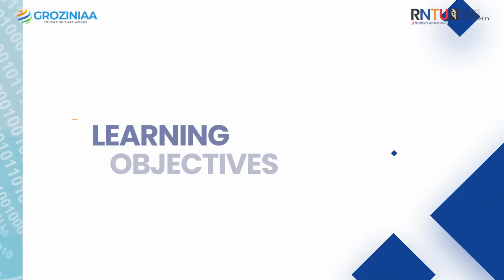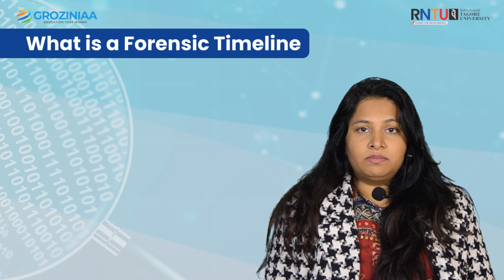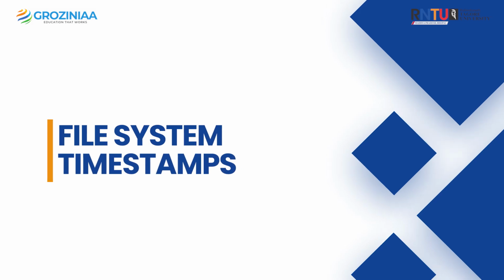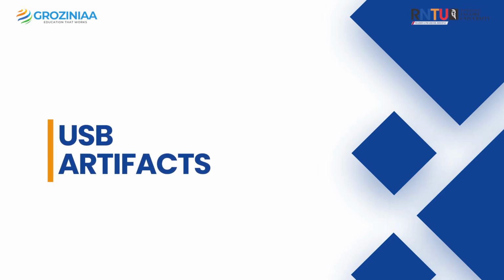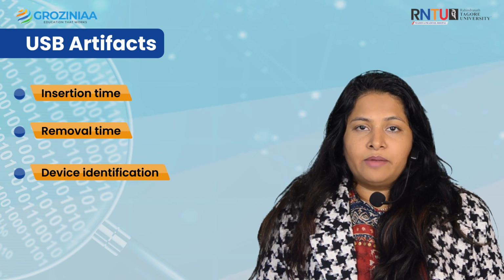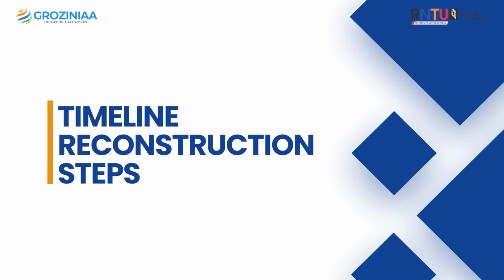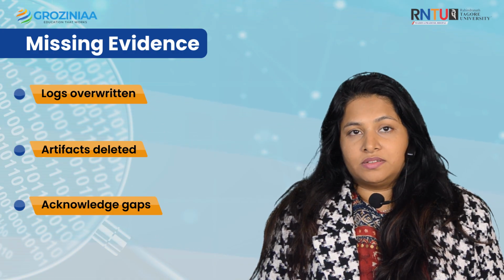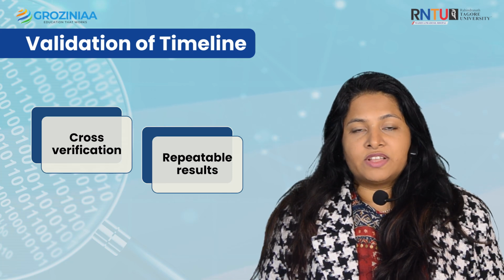Certificate Program in Cyber Forensics - Class # 28